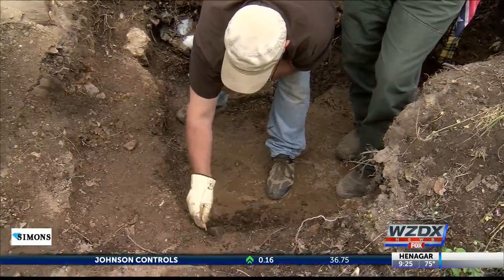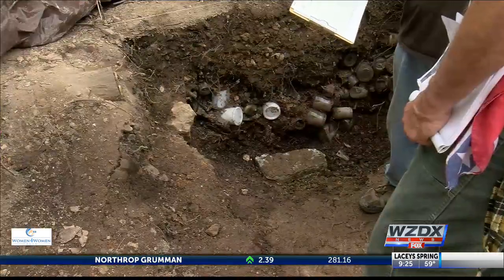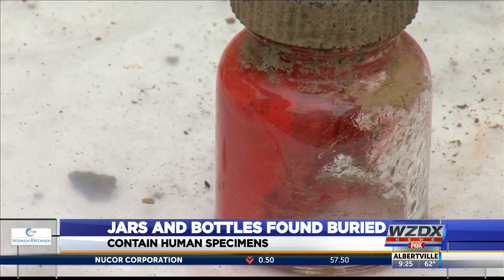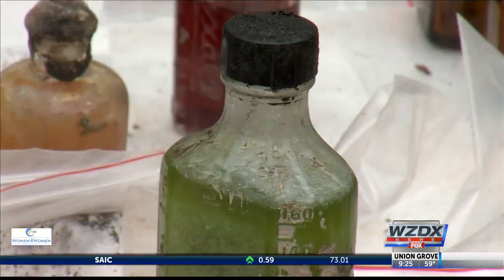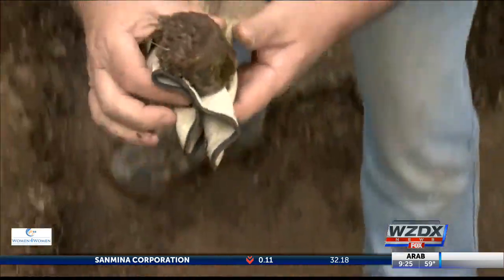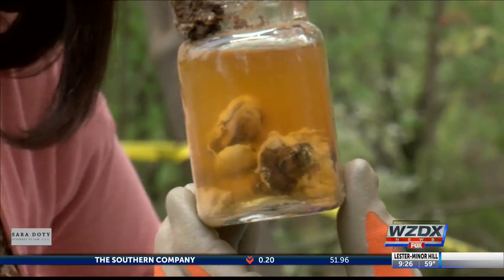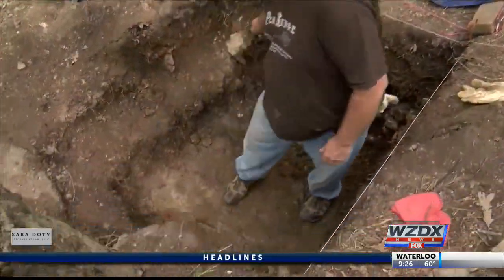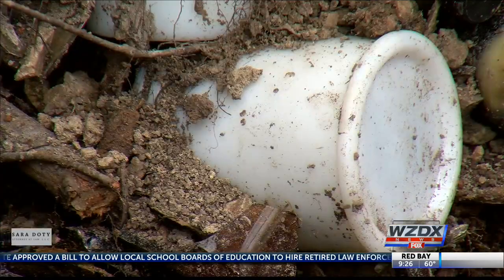Human remains found in “America's Most Haunted Hotel”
The Crescent Hotel in Arkansas calls itself "America's most haunted hotel." It's probably not surprising when we tell you this story is about human specimens found buried on the property.